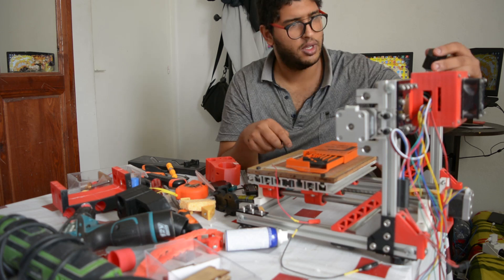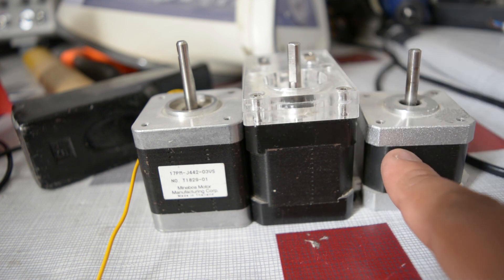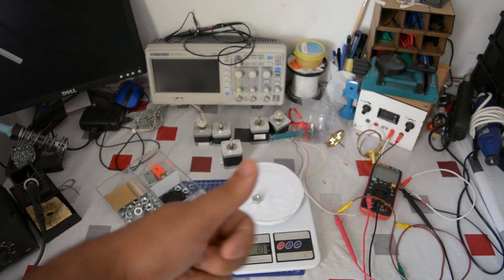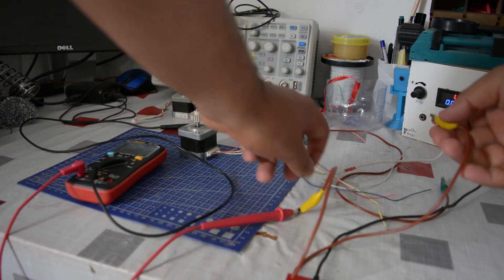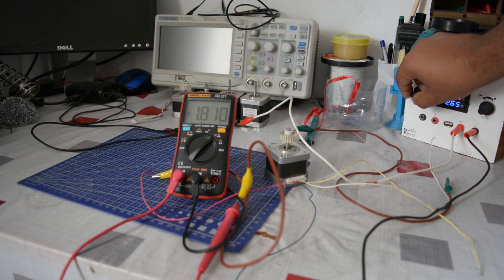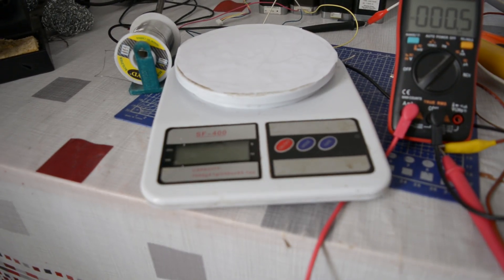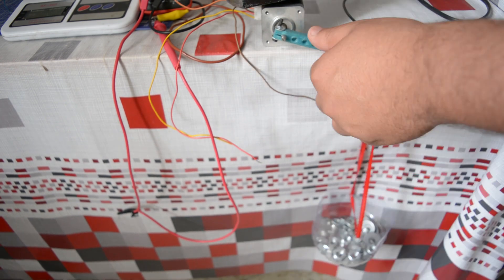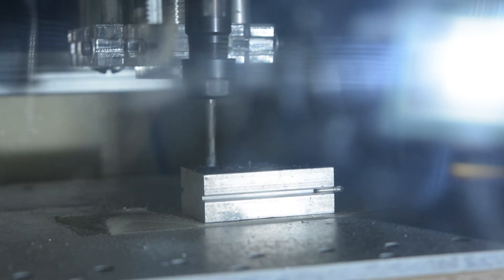Test your stepper motor TORQUE II Nema 17 torque test II CNC torque test